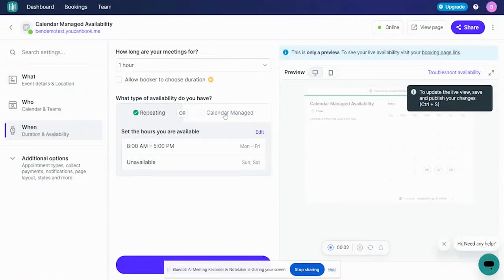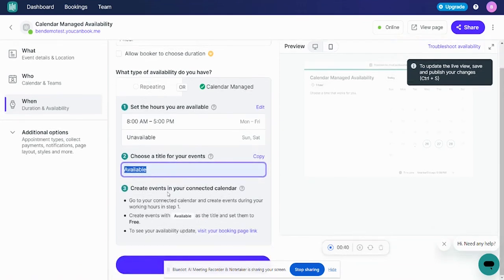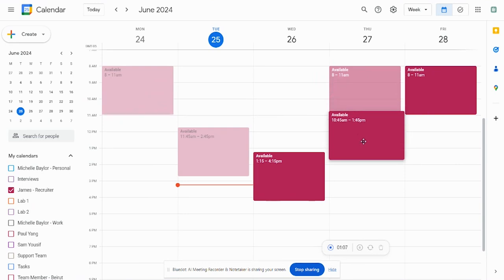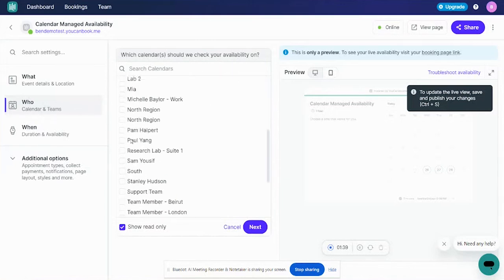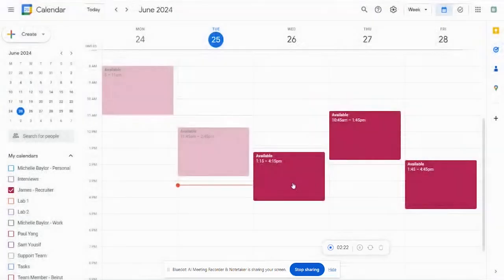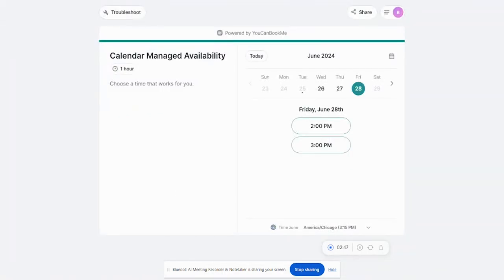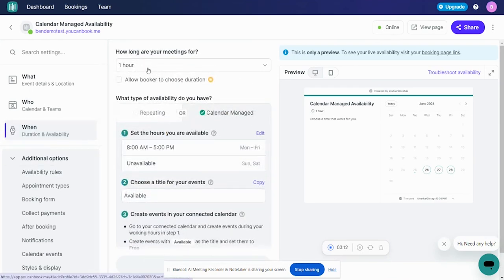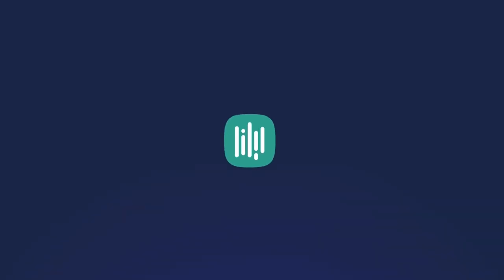The Power of Calendar Managed Availability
Have you ever wished you had a personal assistant to manage your meetings and appointments? To know you hate morning meetings after Wine Wednesdays, and that you eat lunch with your BFF on Fridays?

Set up your calendar managed availability and never stress a double booking, back to back meetings, or being forced to endure meetings when you just don't want t0, ever again.

In this video, we’ll guide you through:

- Setting up your calendar managed availability

- Creating custom rules to personalize your days

- Set up "available" times, to block out your preferred booking times

What is YouCanBook.me (YCBM)?
YouCanBookMe offers a free-forever account with unlimited bookings to get you started right away.

If you need access to more advanced features, take advantage of our 14-day trial to explore all premium options— no credit card needed.

Eliminate the hassle of traditional scheduling and streamline your meeting booking process with YouCanBookMe.

**ALL-IN-ONE BUSINESS SCHEDULING PLATFORM**

YouCanBookMe is an all-in-one scheduling application designed to simplify and streamline your scheduling process. It integrates with your calendar and makes it easy to set up meetings, appointments, or events without the usual back-and-forth. With features like automated reminders, time zone detection, and customizable booking forms, YouCanBookMe takes the hassle out of scheduling and lets you focus on what's really important - your business.